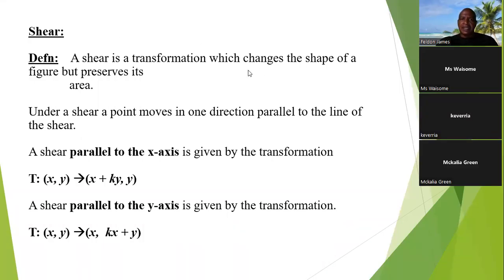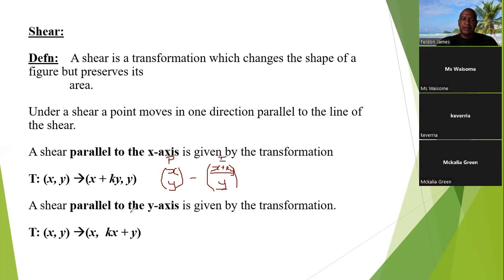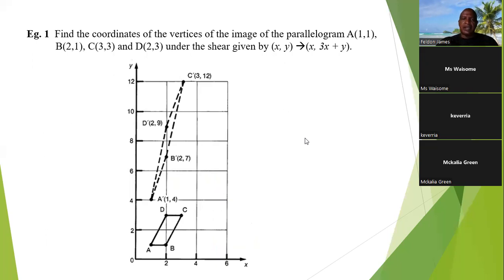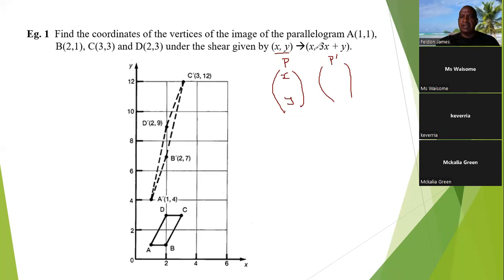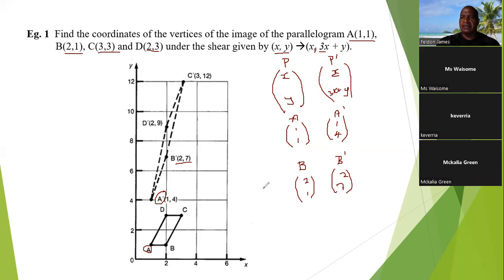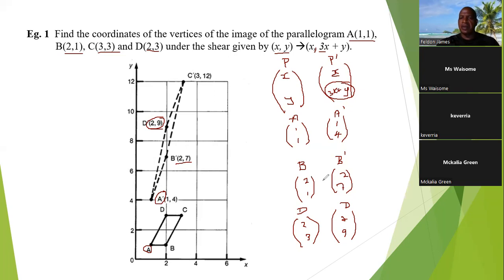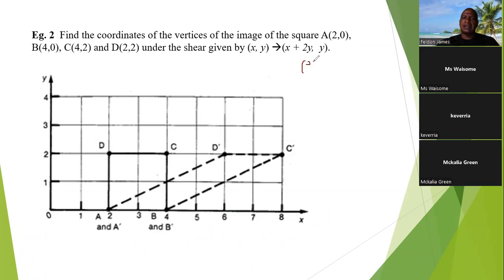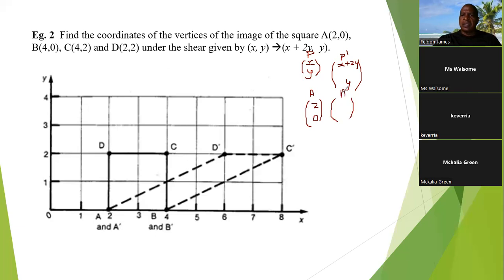CSEC Math Transformation 4